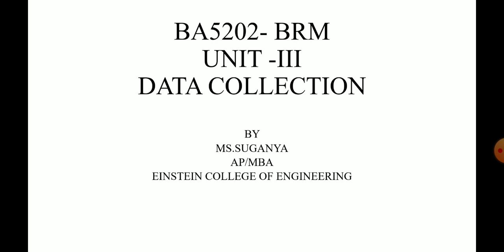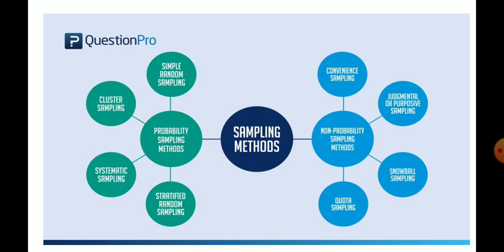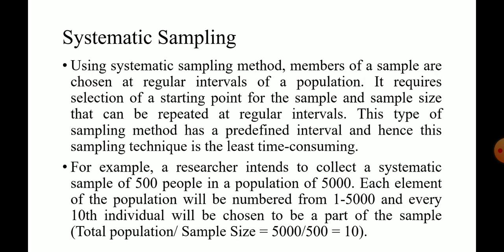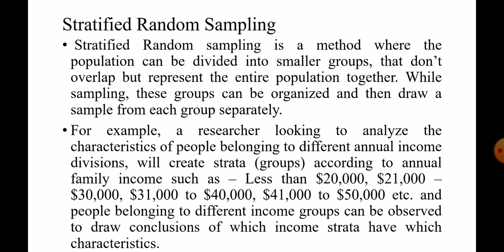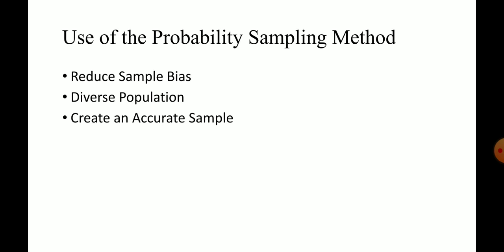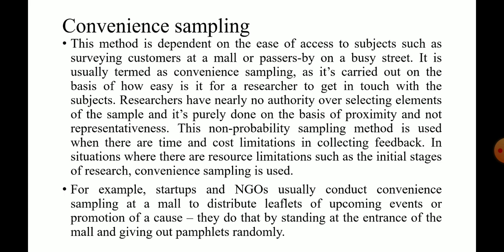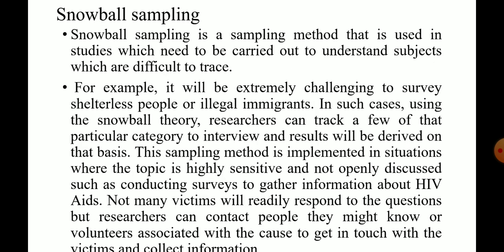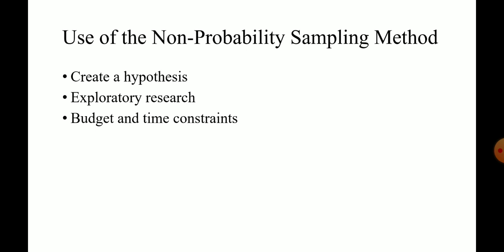BA5202 BRM-SAMPLING METHODS by S.Suganya AP/MBA Einstein College of engineering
Sampling techniques is very important topic in BRM. Mostly we expect this question in semester.